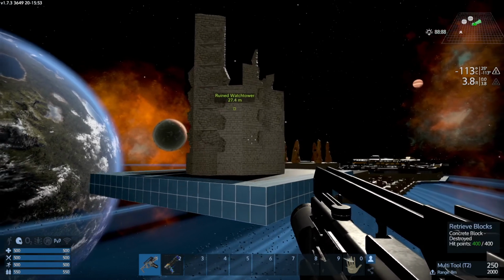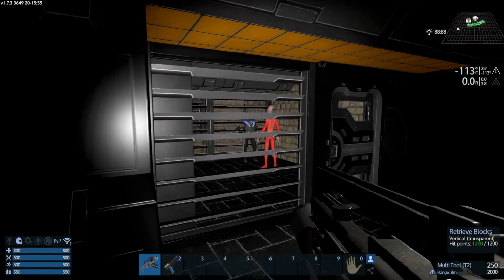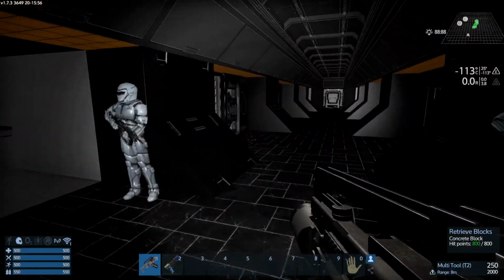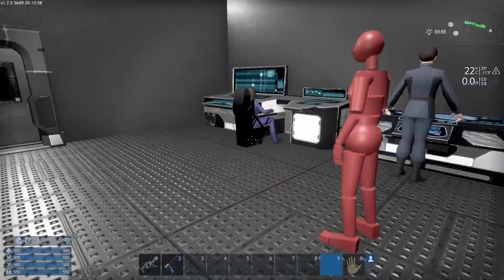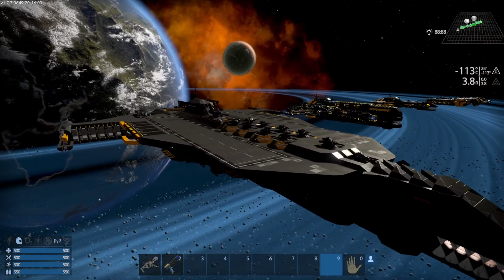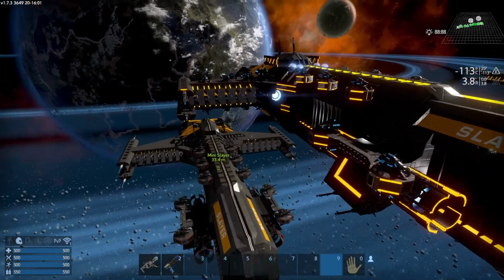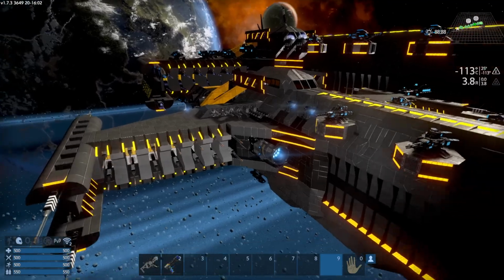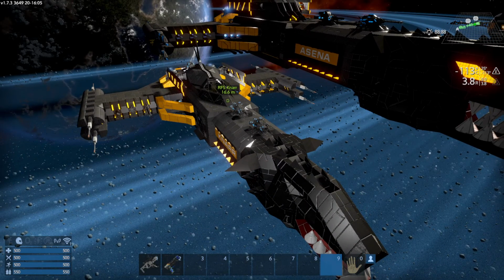Empyrion Galactic Survival - EP 19: WIP Weekly round up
In this video I take a look at my WIP Weekly round up
This week;
- Ravager Prison Camp poi
- more Ravager poi's
- SV/HV kit 8:38
- RFS Knarr 11:36
- RFS Mini Slayer SV's
- Raviens Supply Cache challenge Submissions
and more